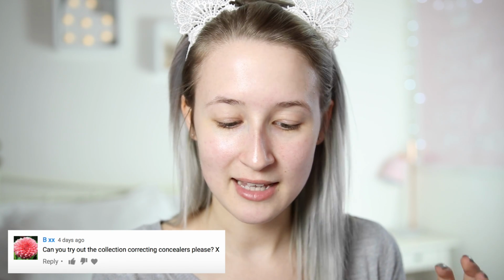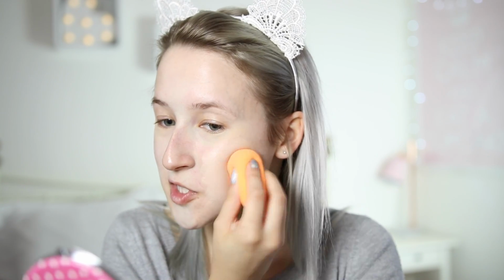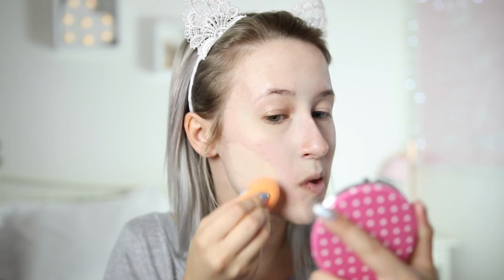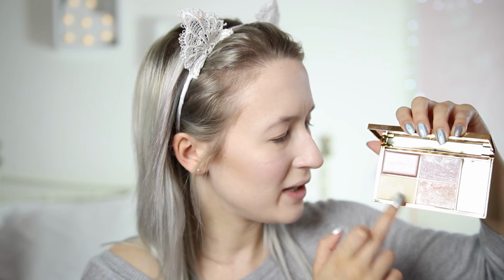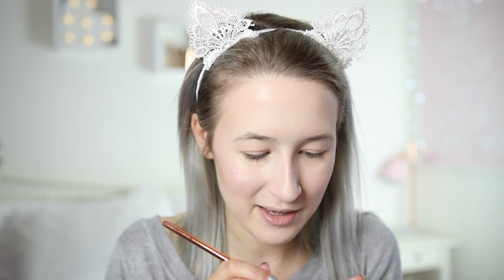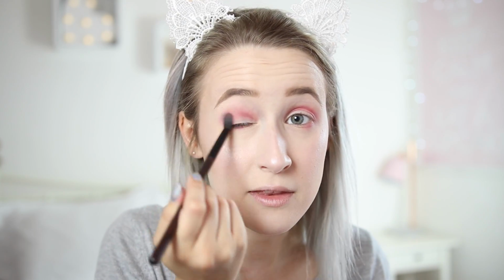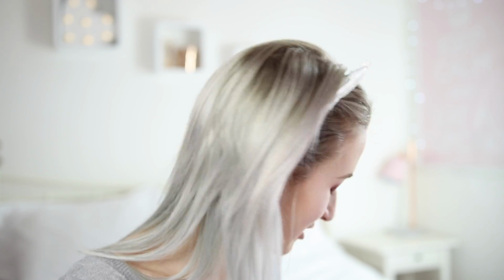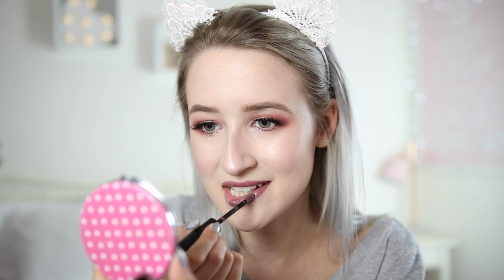Full Face Of Makeup CHOSEN BY MY SUBSCRIBERS | Sophie Louise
Sophie Louise
c/o Red Hare
Somerset House
Strand
London
WC2R 1LA